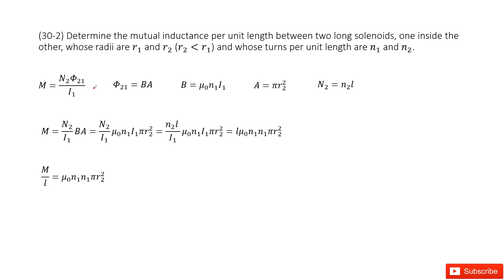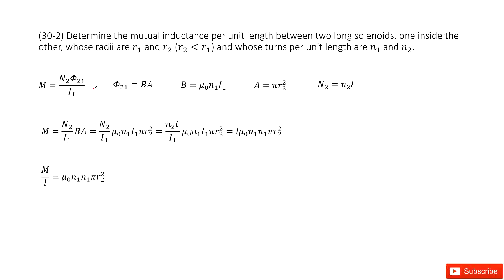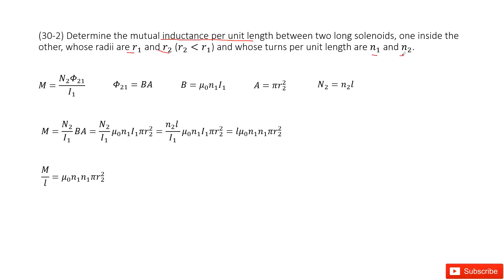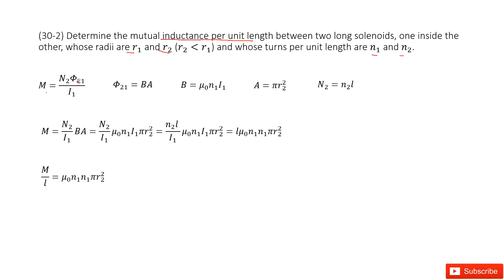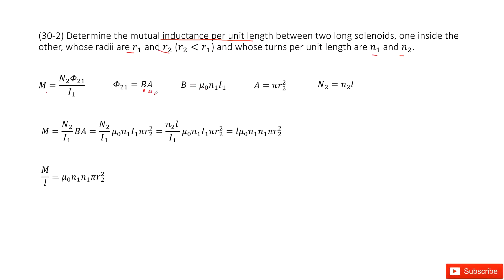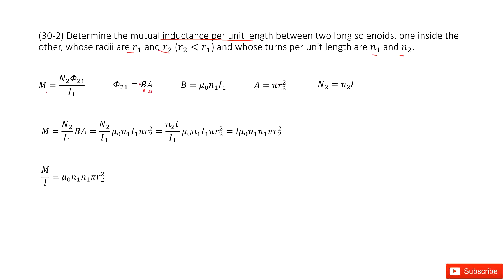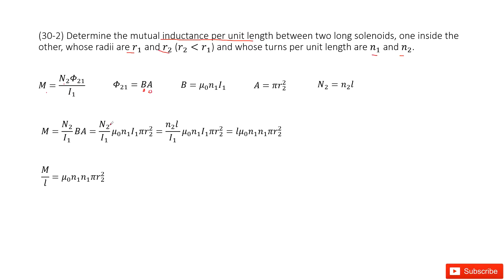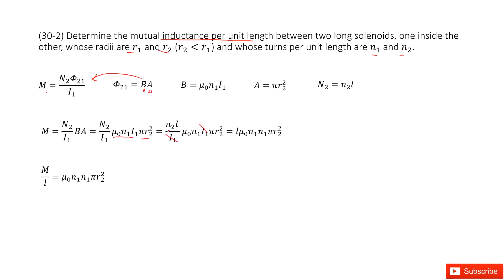(30-2) Determine the mutual inductance per unit length between two long solenoids, one inside the ot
(30-2) Determine the mutual inductance per unit length between two long solenoids, one inside the other, whose radii are r_1 and r_2 (r_2 smaller than r_1) and whose turns per unit length are n_1 and n_2.